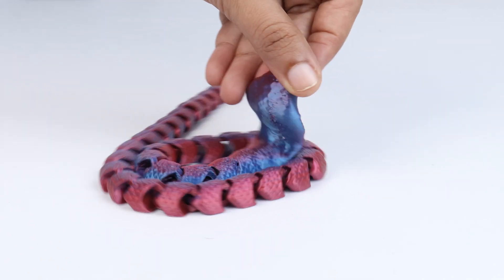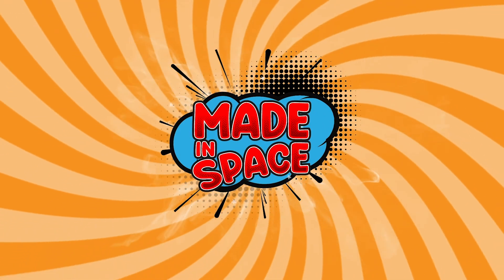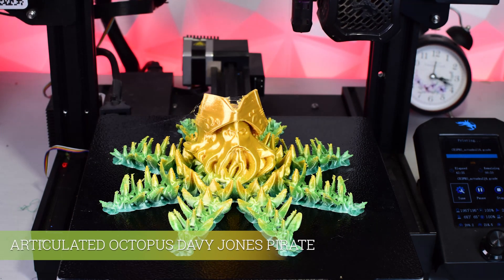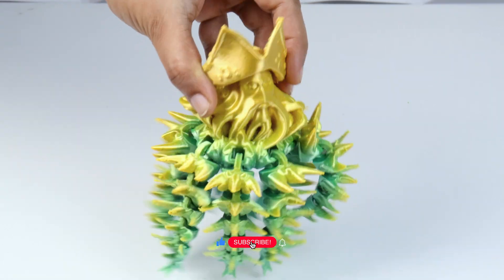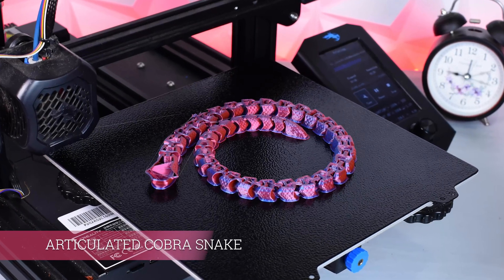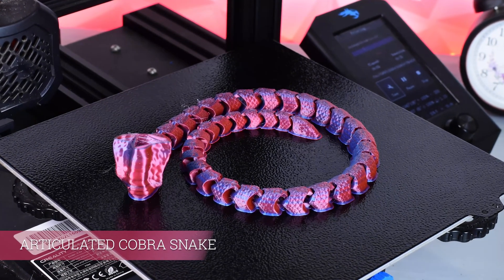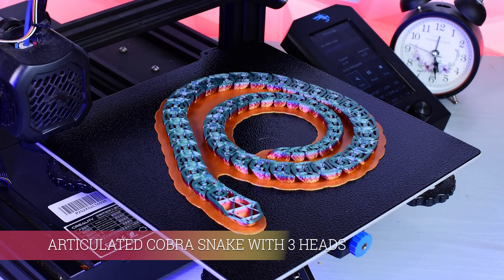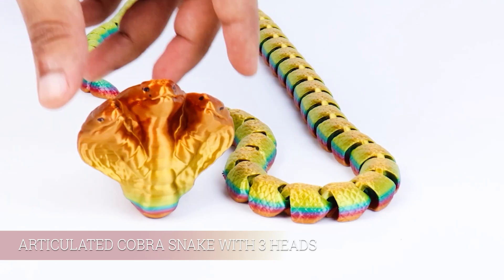Amazing ARTICULATED 3D Print Ideas | with Timelapse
Articulated Octopus Davy Jones Pirate 3D Printing Time lapse

What Should We Print Next, Leave a Comment?
Printer Settings
🔸Layer Hight - 0.16
🔸Print temp -195 °C
🔸Bed temp - 60 °C
🔸No supports
🔸Infill -15%

Best For Buy

Filament Used
🔸Rainbow Filament
🔸Multi color
🔸Silk Silver

Follow US ▶️
✎STL FILES / CREDITS:
🔸ARTICULATED COBRA SNAKE FLEXI PET PRINT-IN-PLACE

🔸ARTICULATED COBRA SNAKE WITH 3 HEADS FLEXI PET PRINT-IN-PLACE